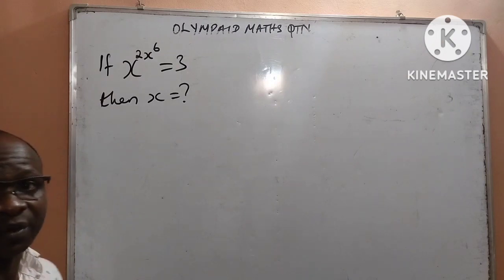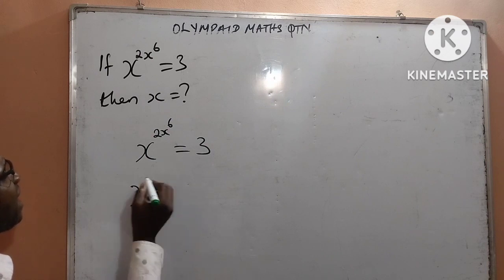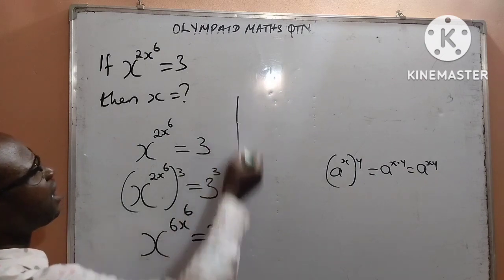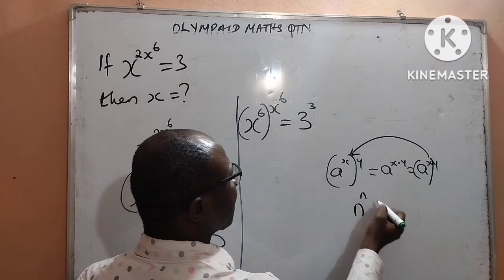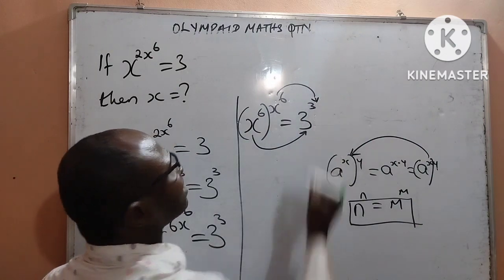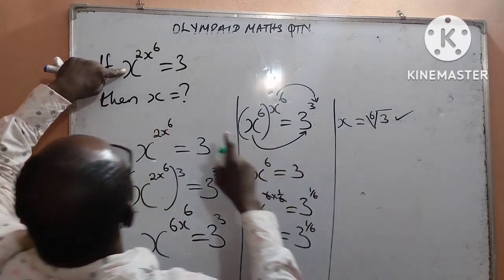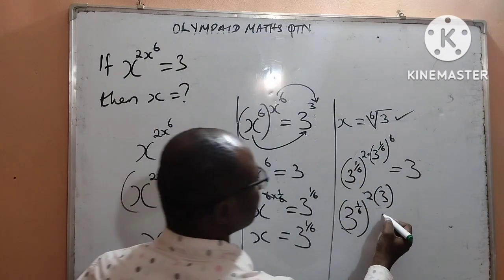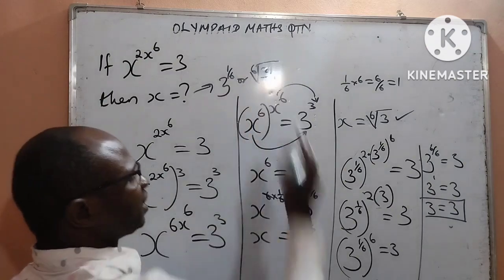Math Olympiad Question|| Learn how to solve exponential equation quickly||matholympiad x^2x^6 = 3